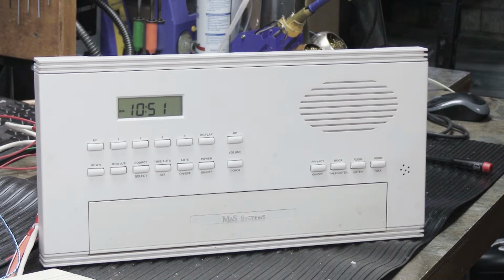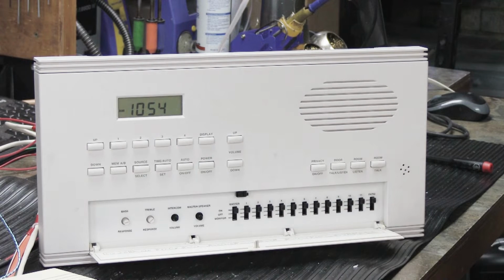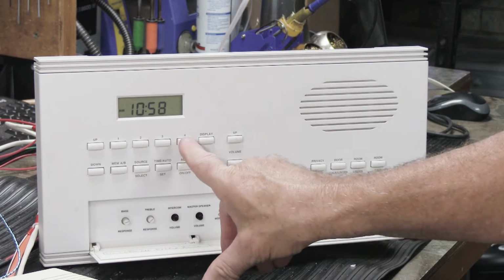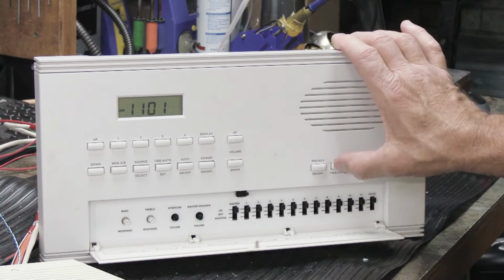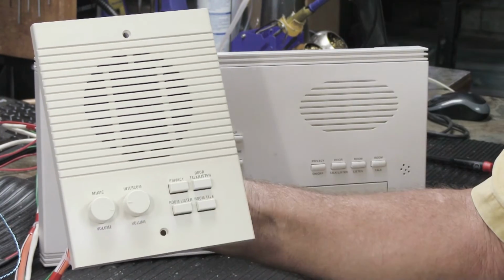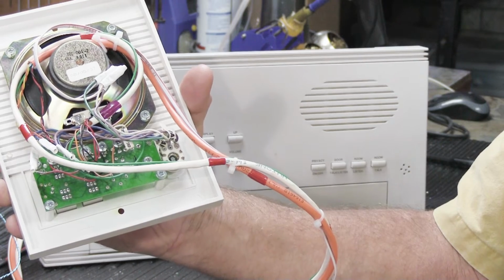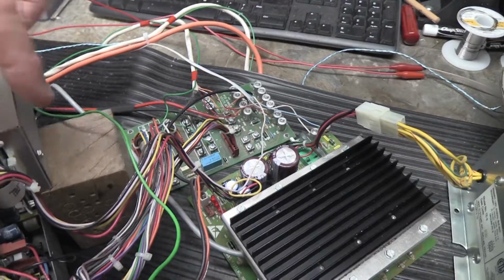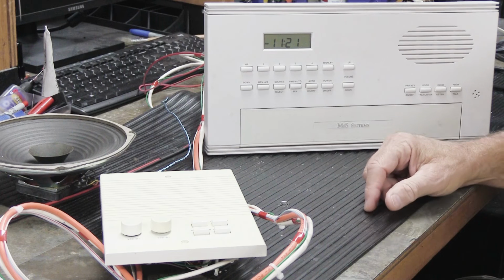An Overview of a M&S Systems (music & sound) MC902 Stereo Music Intercom System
In the mid 1990's, the Music & Sound (m & s systems) Model MC902 was the top-of-the-line Stereo Music Intercom System.

This Video takes a look at the features of the somewhat more complex system